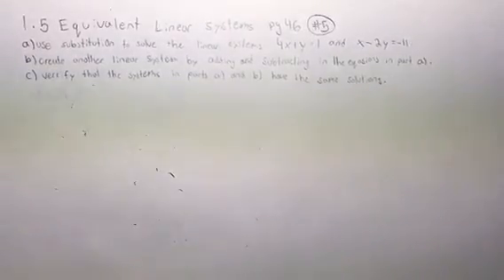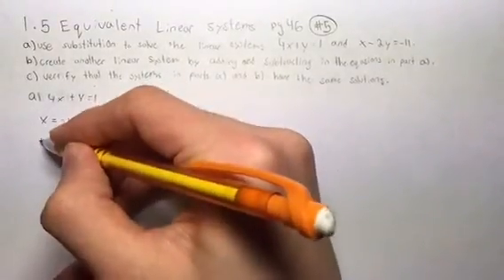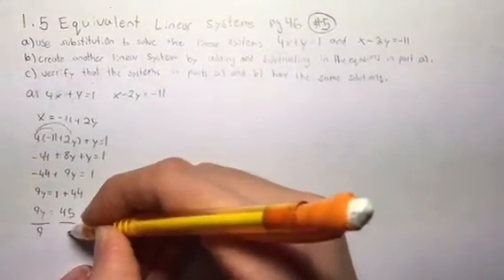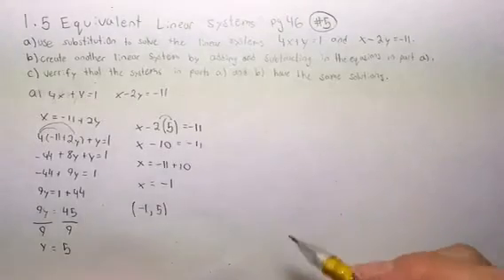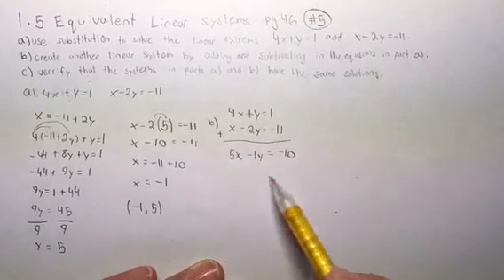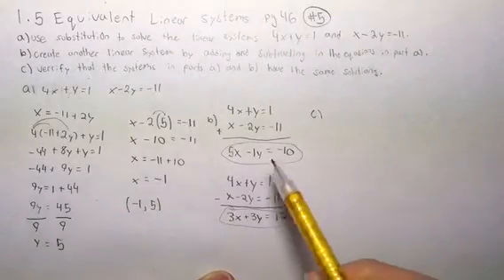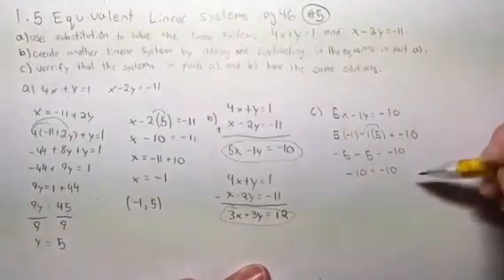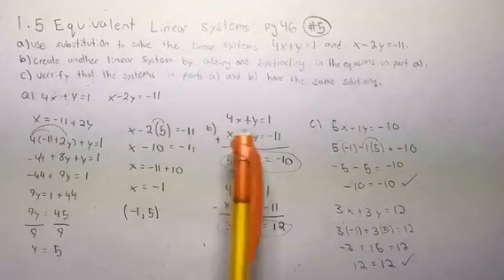1.5 Equivalent Linear Systems. Page 46. Question #5;